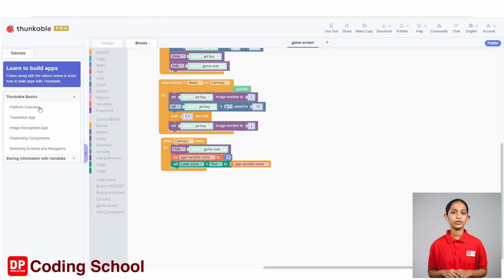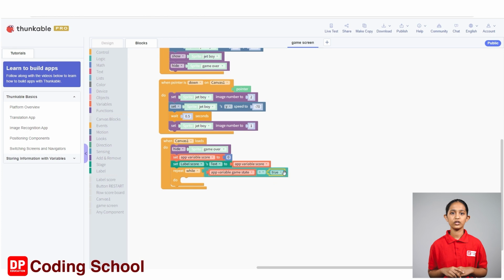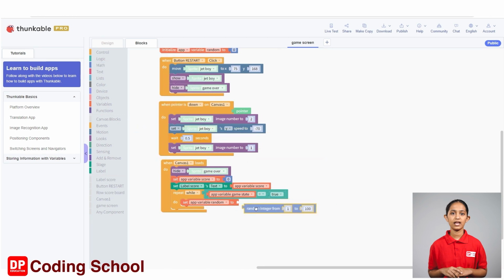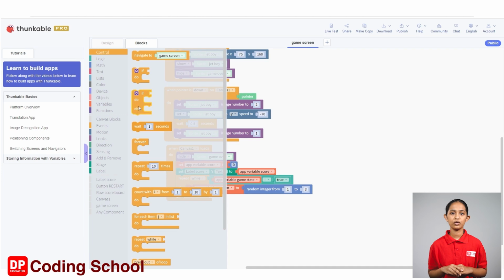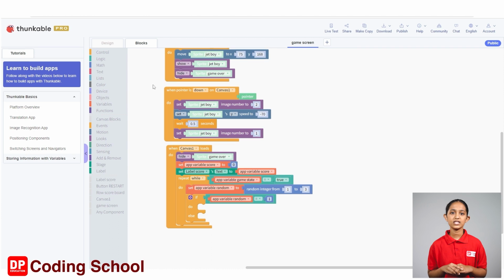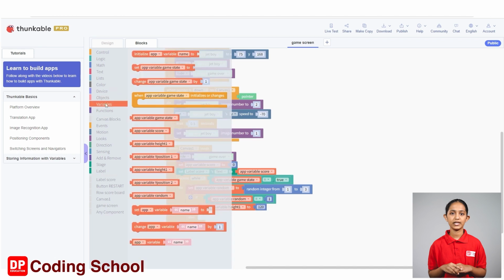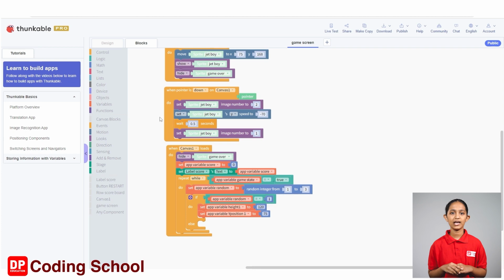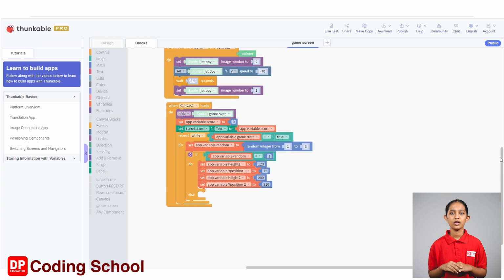Project 259 Step 5 - Creating the wall lower When the random integer is 1